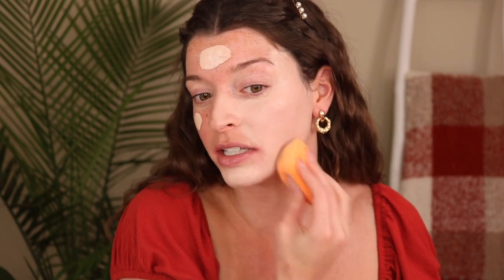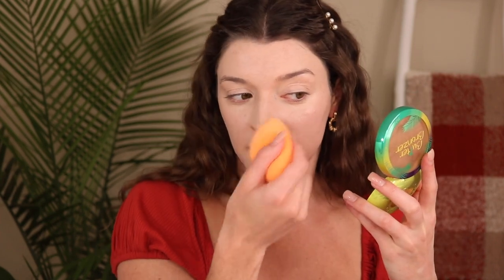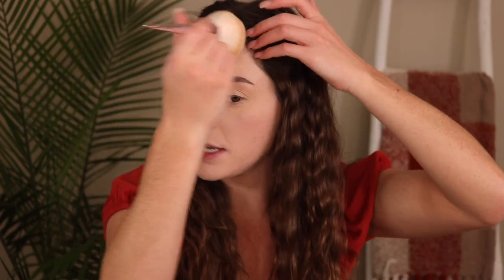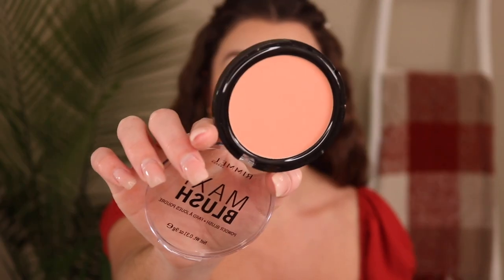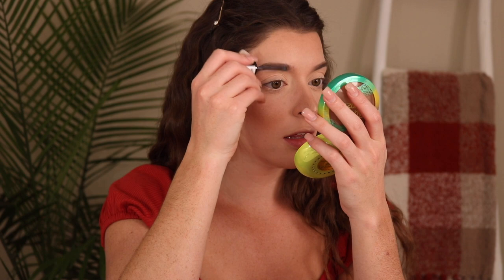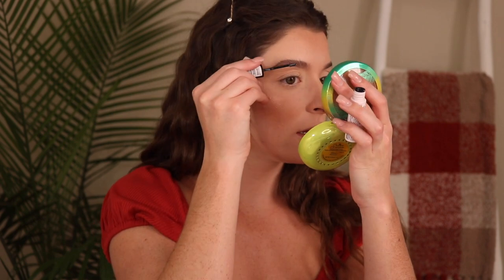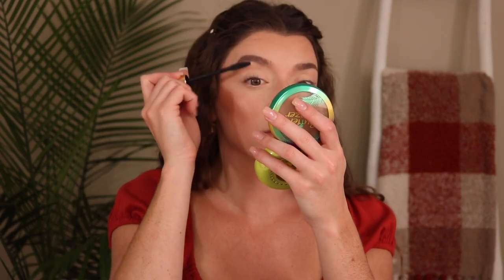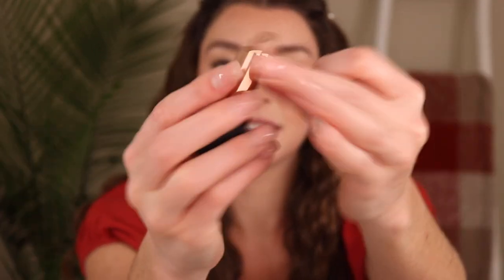TESTING NEW MAKEUP AT THE DRUGSTORE ... Blown Away!😱🔥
PRODUCTS MENTIONED
-NYX bare with me multitasking spray
-Soap & Glory one heck of a blot primer
-NYX born to glow foundation- light
-Covergirl trublend undercover concealer- natural ivory
-NYX bare with me clear brow gel
-Physicians Formula butter bronzer
-Rimmel maxi blush- sweet cheeks
-ABH x Nicole Guerriero highlighting palette
-NYX lip pencil- brown
-Morphe matte lipstick- boy toy